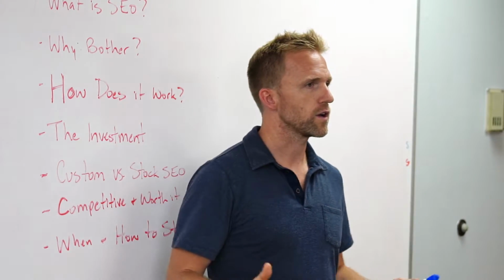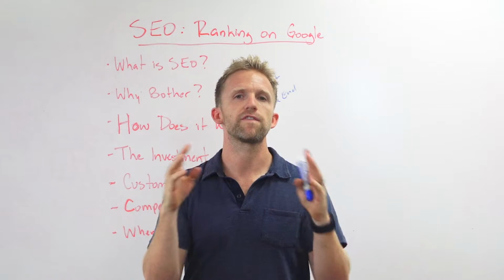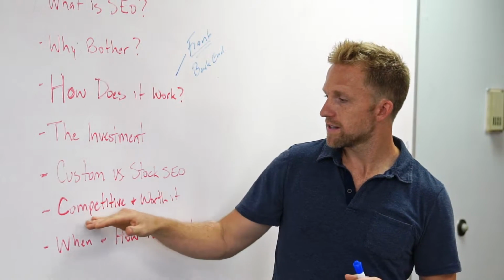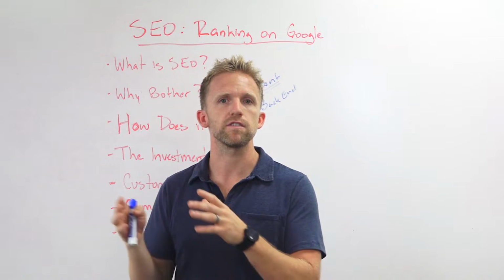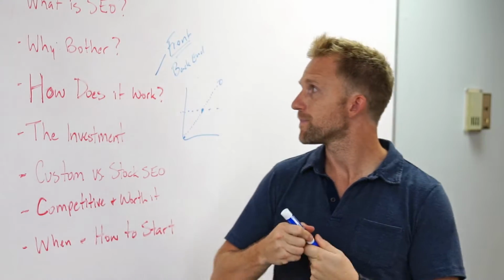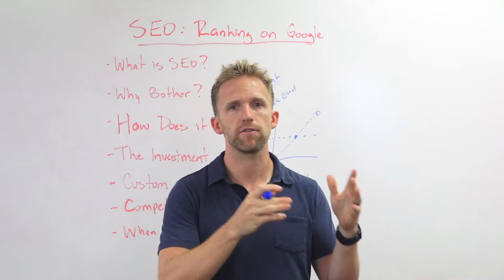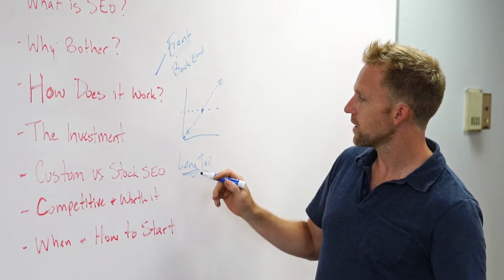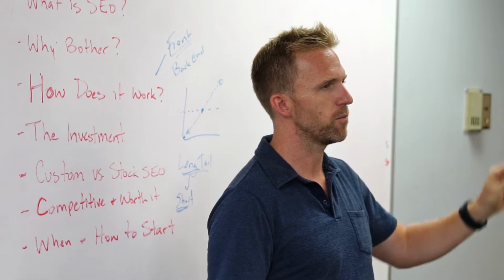Ranking Your Painting Company on the Top of Google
Make $75k More Profit Per Year Without Working More - Apply

You can also get access to free resources on our Want to work with our company and our Custom SEO Services? Head over to our website and see if your area is still available